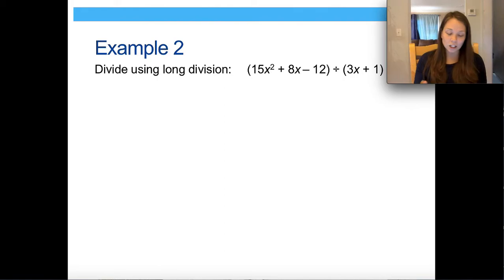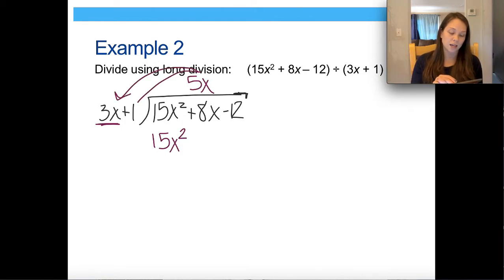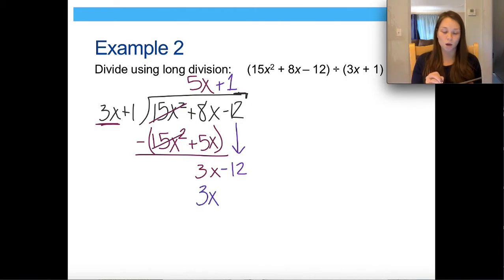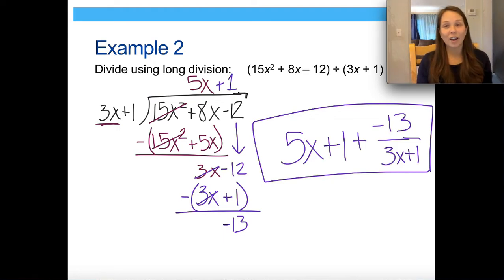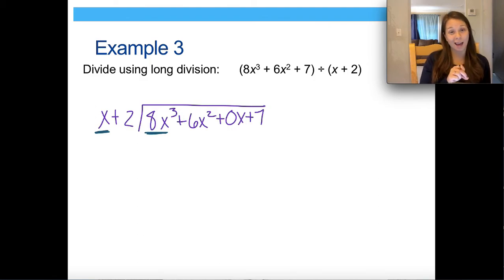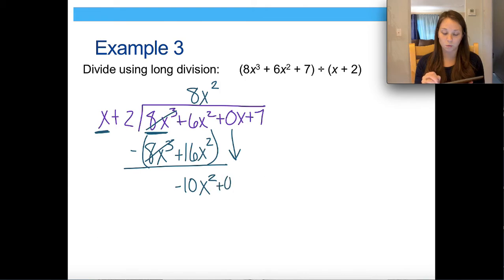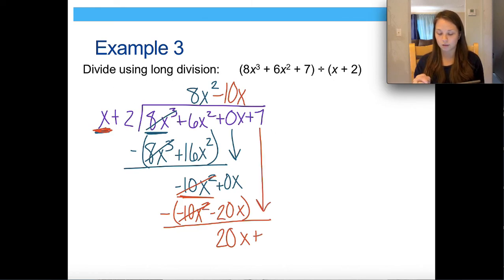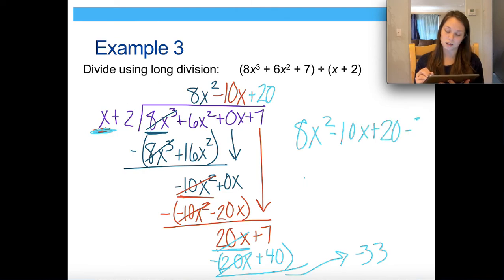A2 3.3A Part 3